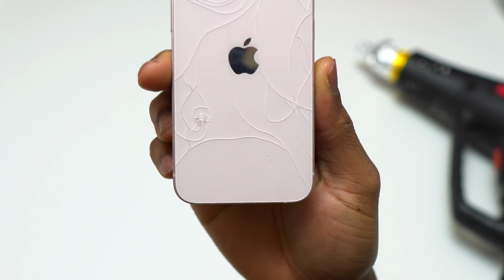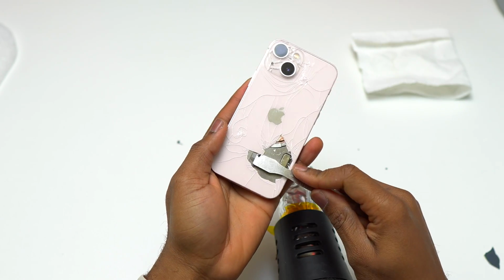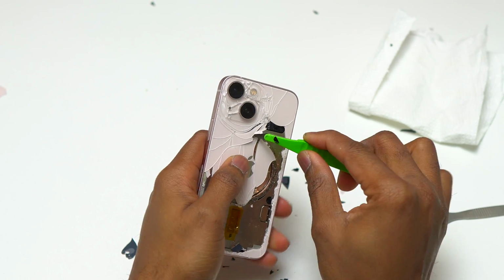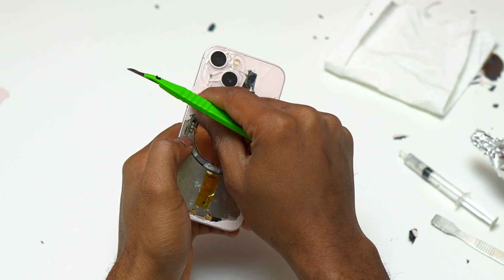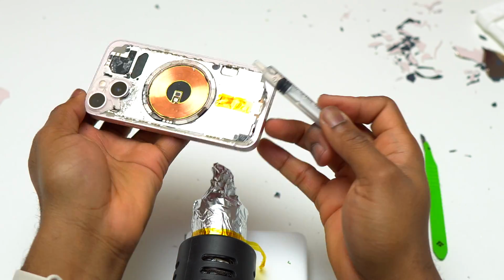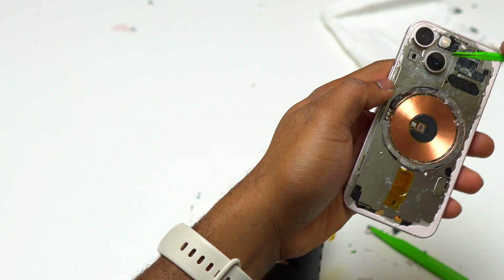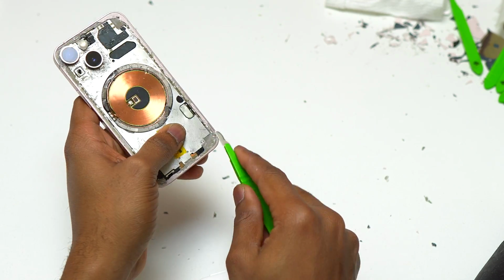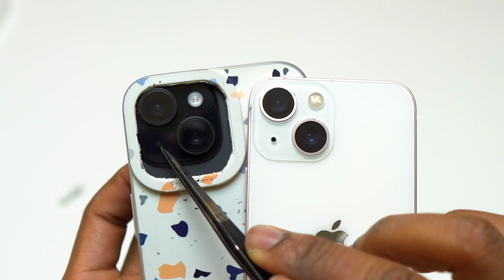iPhone 13 Mini Back Glass Replacement Repair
Replacing the back glass or back cover of this iPhone 13 mini is similar to the iPhone 13, 13 Pro, and 13 Pro Max. The iPhone 13 back glass replacement, like I am doing, is very time-intensive and not so easy.  This process requires patience to complete successfully.

This back cover replacement guide applies to all types of recent iPhone devices. The repair difficulty of this repair manually is 8 out of 10 due to the complexity and time required to perform this glass-only replacement.

TOOLS and PARTS:
iPhone 13 Glass Back Cover
iPhone 13 Mini Glass Back Cover
13 mini Back Glass (eBay)
iPhone glass breaker
B7000 Glue
Repair clamps
Eye Protection
Blade Scalpel
Blade with handle

Hi I have started a YouTube membership here on my channel.
1- By Joining you will make the channel a great favor as it is solely to keep the channel moving forward.
2- By Joining the channel you will help the channel acquire more devices to perform repairs and have tutorial available to a broader audience.
4- By Joining you ensure that other people now and in the future will have access to great repair tutorials helping them to save by doing it themselves.

Only attempt your own repairs if you can accept personal responsibility for the results, whether they are good or bad.